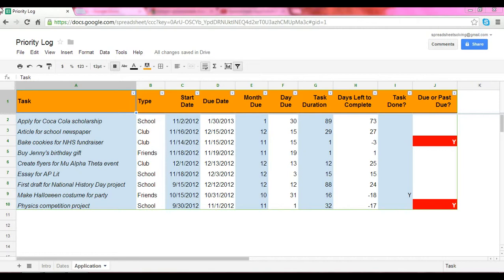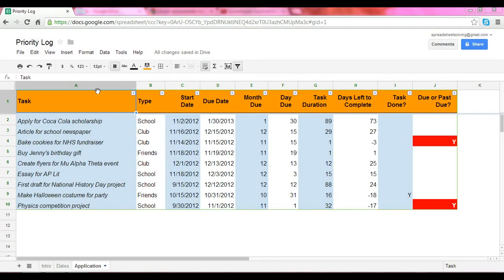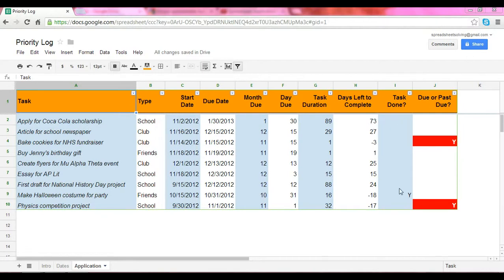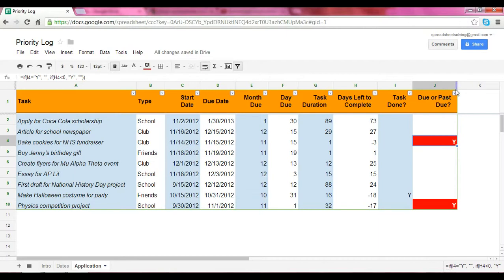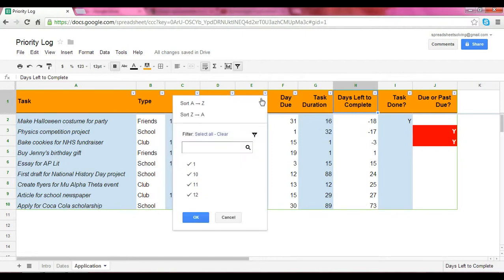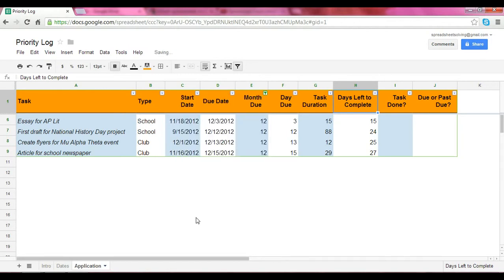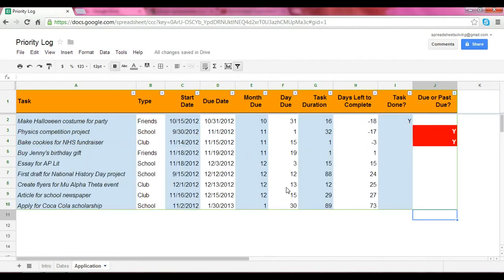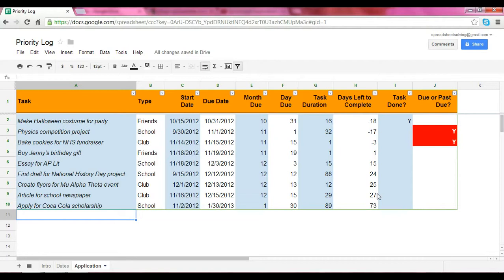Priority Log / New Year Resolution Goal Setting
Discover the Priority Log / New Year Resolution Goal Setting spreadsheet, a useful spreadsheet application. Select the HD quality option for the best full-screen viewing experience. for more videos and tutorials!

Here is a link to the spreadsheet.  To edit it, first save it onto your Google drive.